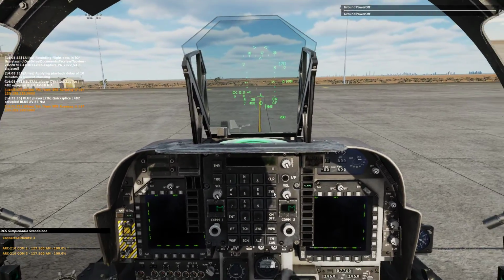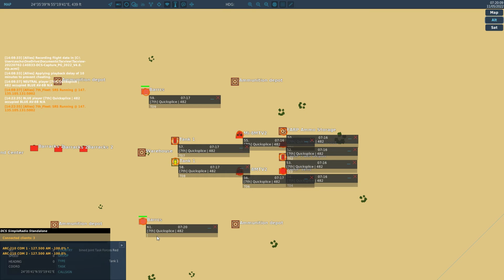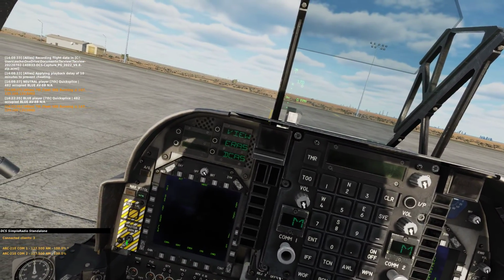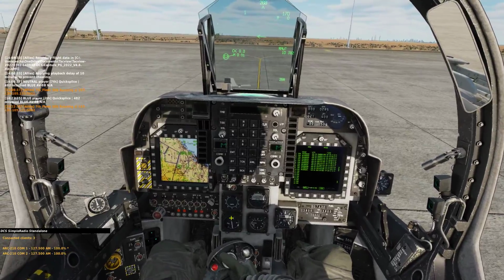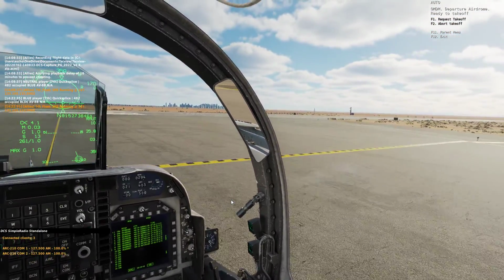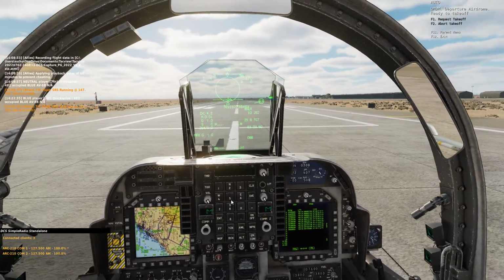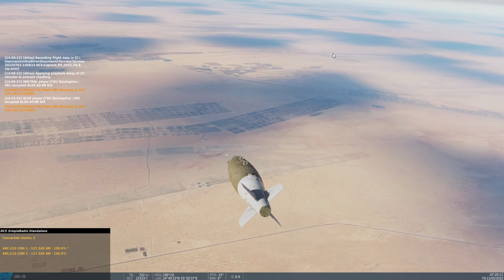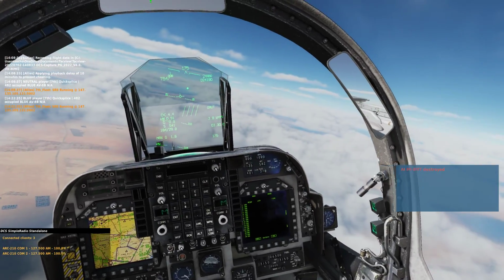DCS AV-8B 10x GBU-38 with Marker System Loading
This video tutorial shows you how to load up to 10 targets using the Kneeboard and CAS page of the AV-8B after marking targets in the F10 Map.